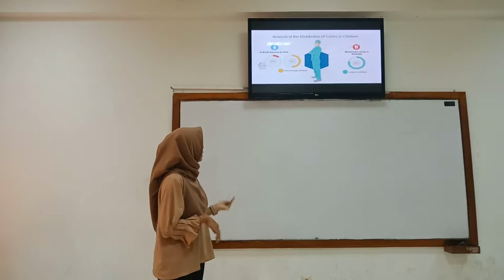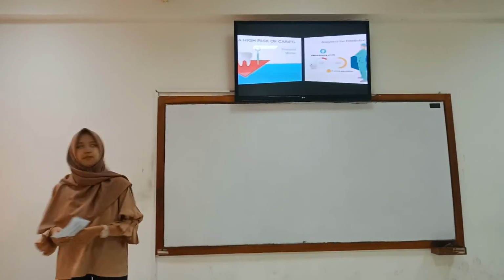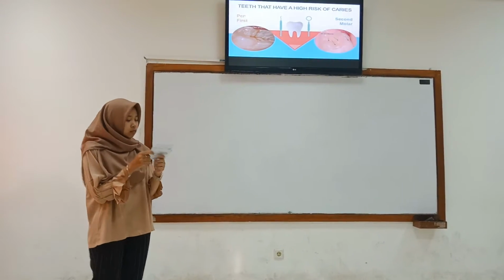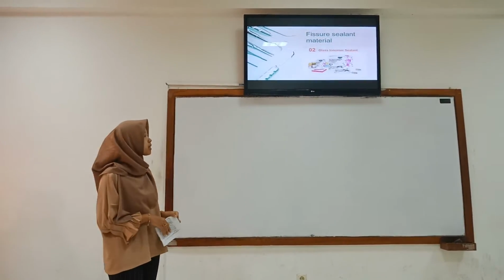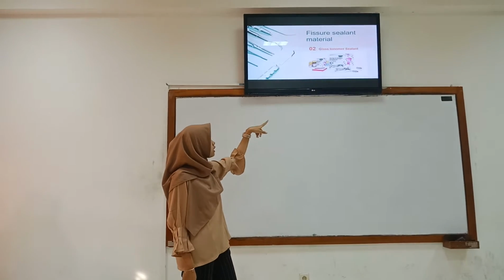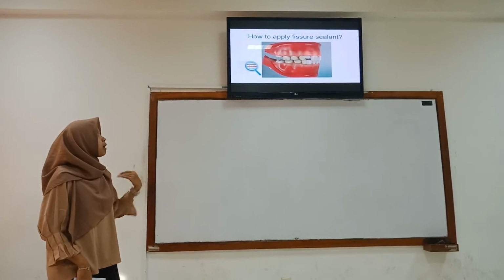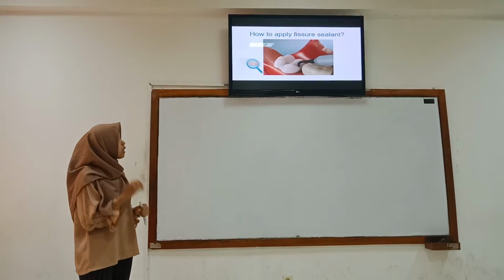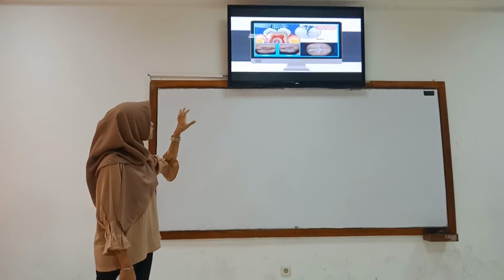Fissure sealant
Final Examination Presentation - Riska Dara P - 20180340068